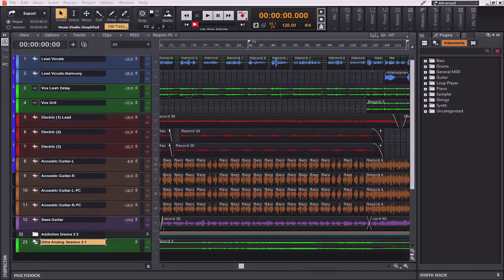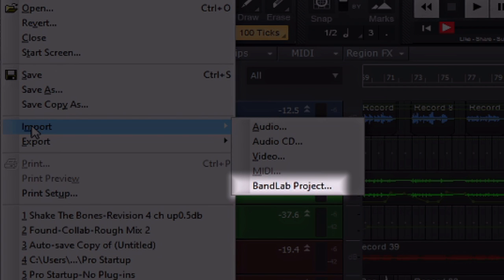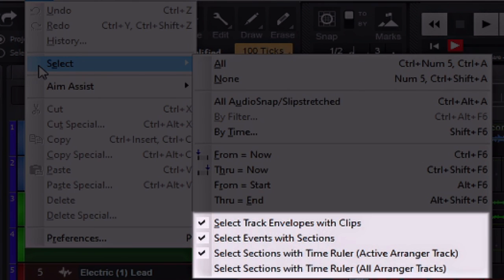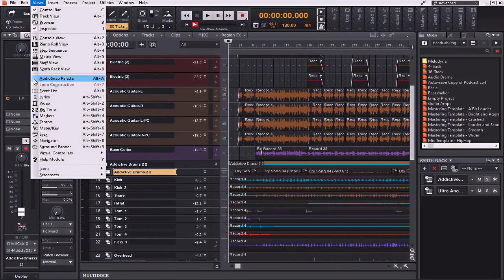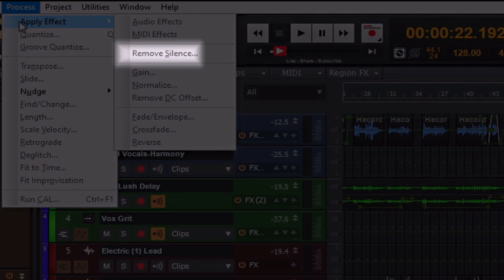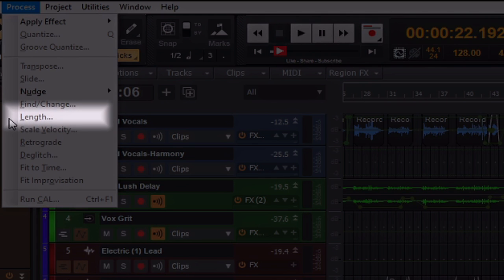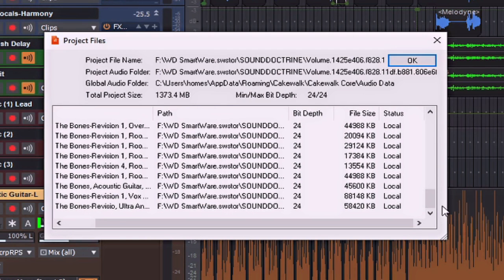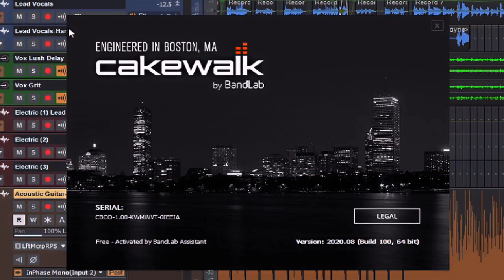Module 06 Top Menu Navigation | Cakewalk by BandLab Training Course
This module is a part of The Ultimate Cakewalk by BandLab Tutorial course as featured on the Pro Mix Academy. Any extras included (PDF guides, Multitracks, etc.) will all be included within the Facebook Group entitled VIP Group. (Link below)

In an effort to truly help the community I have made the entire course (valued at $67) completely FREE for you!